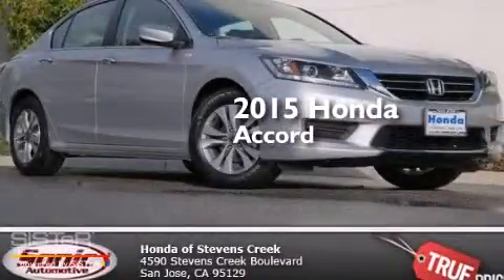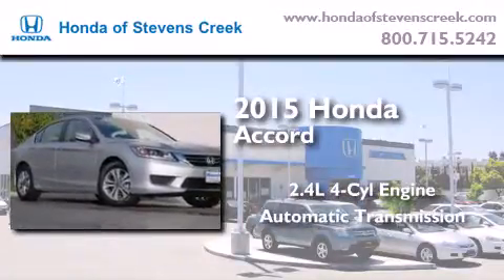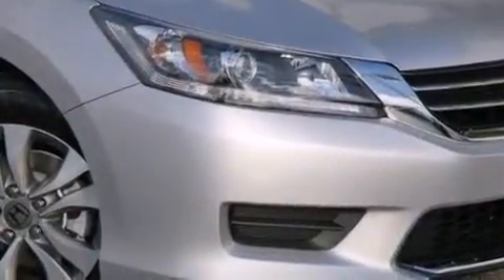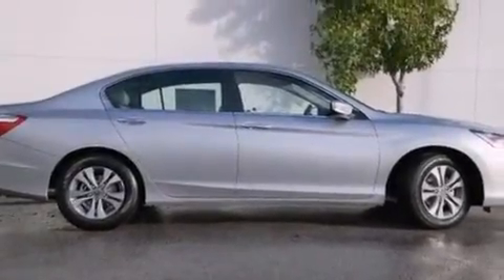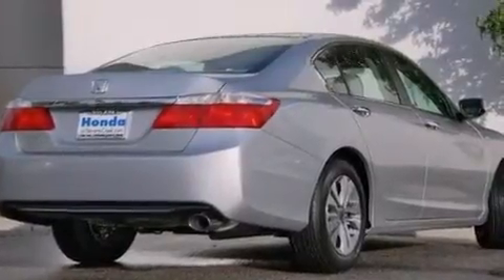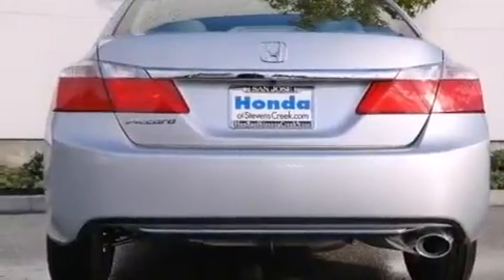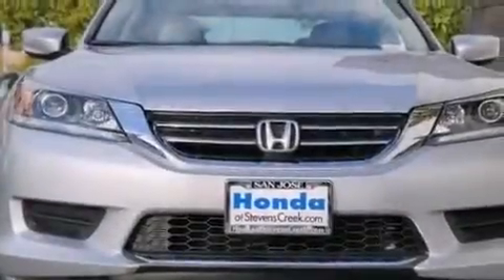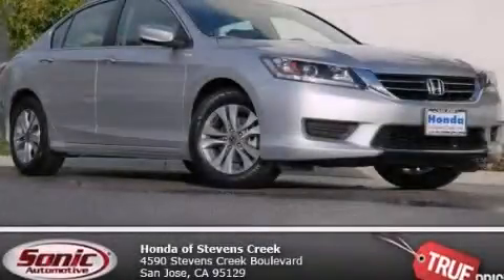2015 Honda Accord San Jose CA 95129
We've been honored to serve the San Jose CA area , we promise that your experience at our dealership will exceed your expectations ! Year : 2015 Make : Honda Model : Accord Engine : 2.4L I-4 cyl Trans . : continuously variable automatic Exterior : Alabaster Silver Miles : 3 Interior : Black Honda of Stevens Creek 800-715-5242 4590 Stevens Creek Boulevard San Jose , CA 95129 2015 Honda Accord San Jose CA